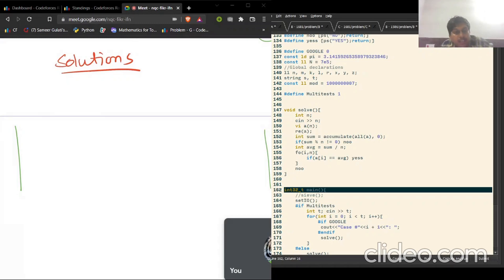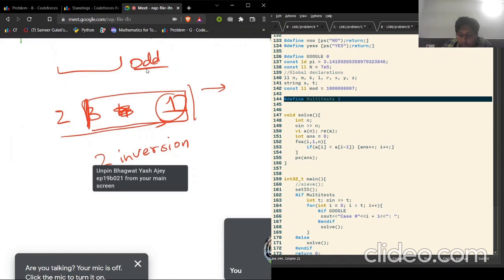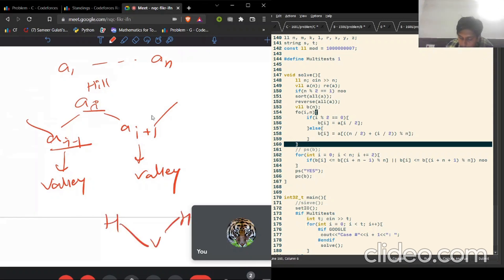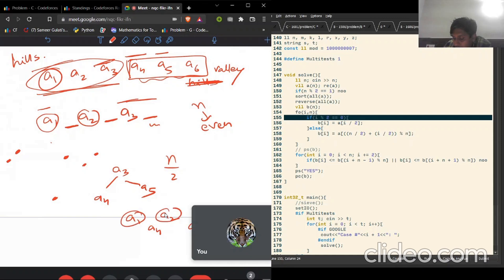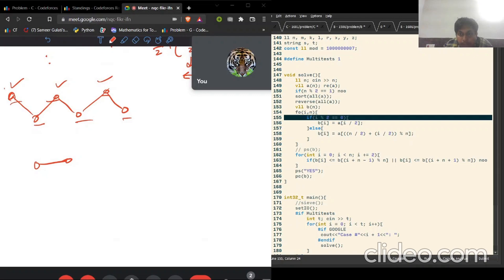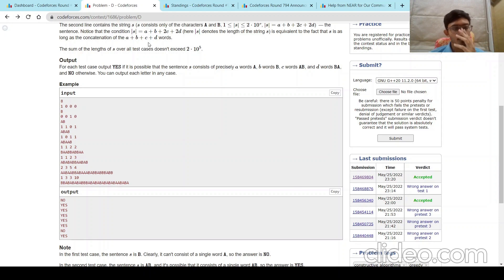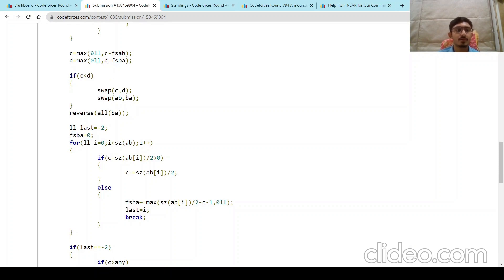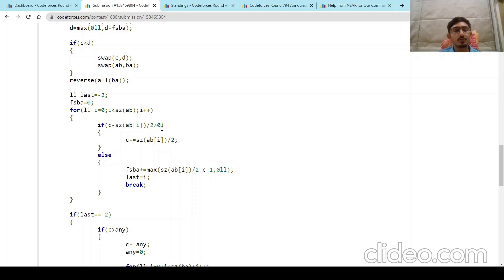Codeforces Round 794 (Div. 2) Problems A, B, C, D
Hey guys, We are Yash (CF ID: Blitztage) and Mantra (CF ID: Mantra7). In this video we have explained the solution to Problems A, B, C & D from the Codeforces Round #794 Div 2.

If you have any queries please put them in the comments.

Timestamps:
0:00 - Introduction
0:15 - A. Everything Everywhere All But One
1:30 - B. Odd Subarrays
4:06 - C. Circular Local MiniMax
10:19 - D. Linguistics